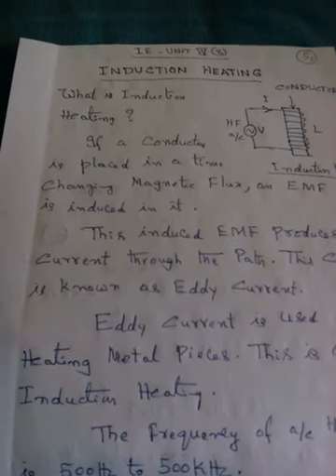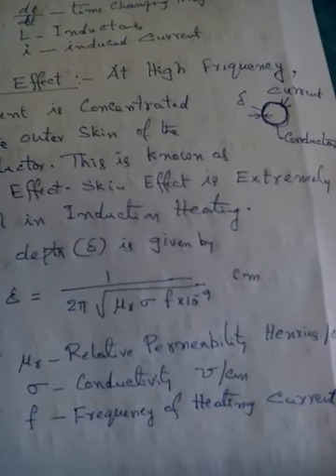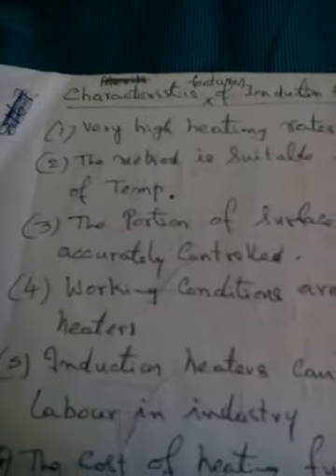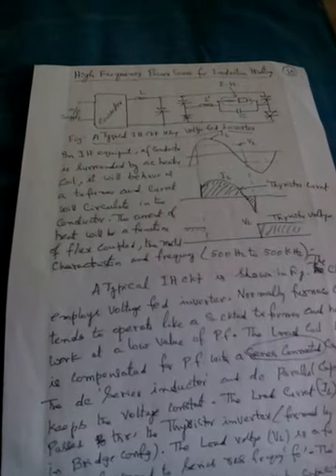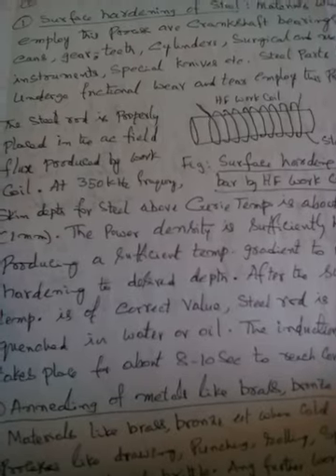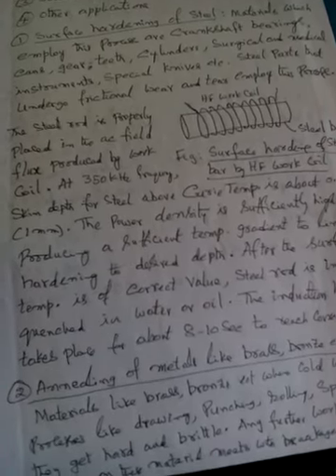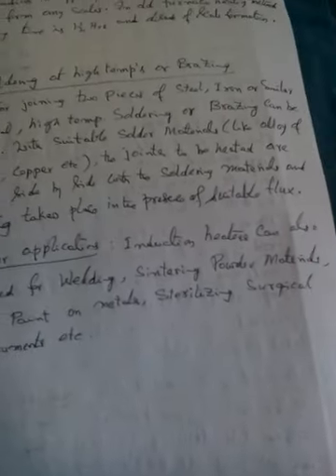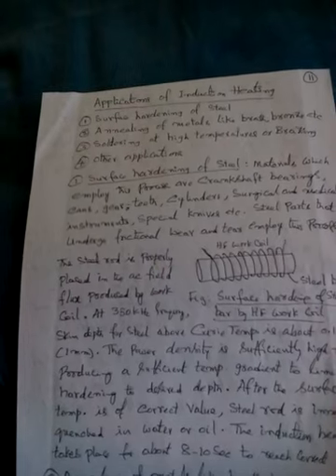IE-unit-4(3) by ncer